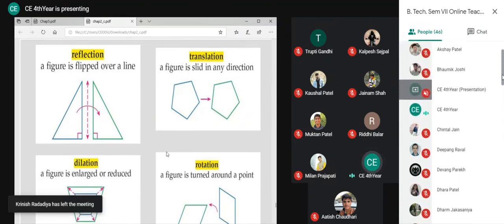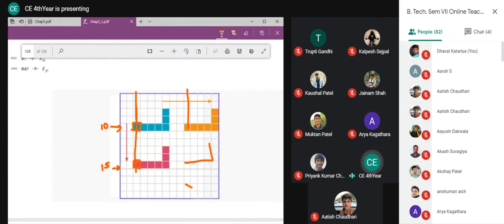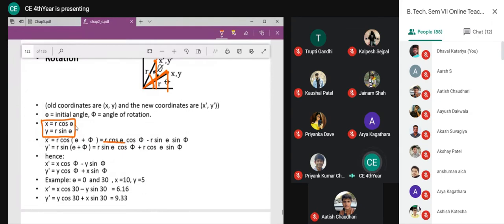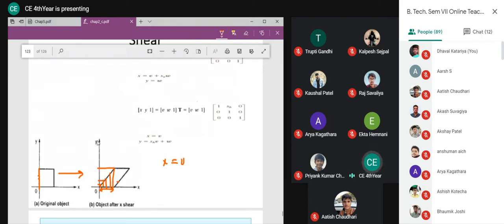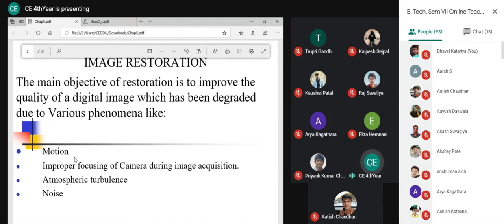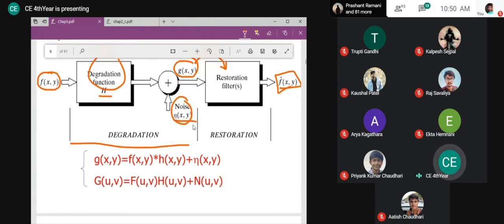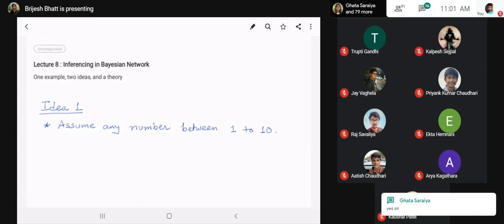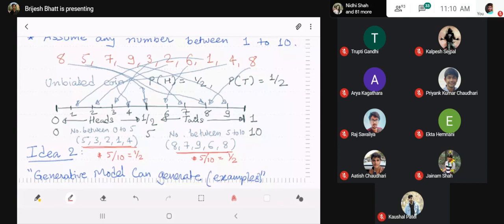IP1 + ML1 Week5.15